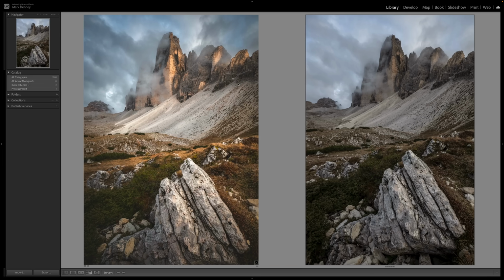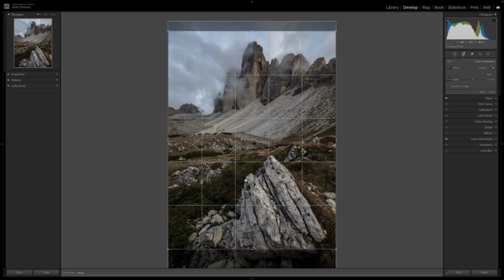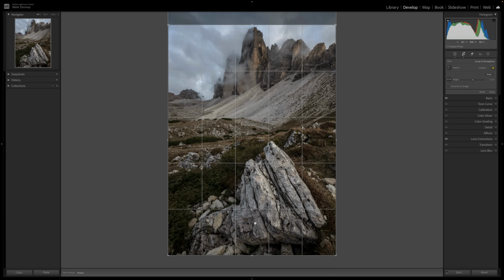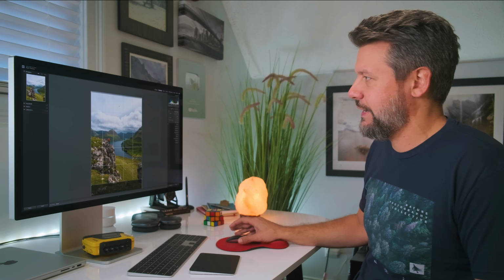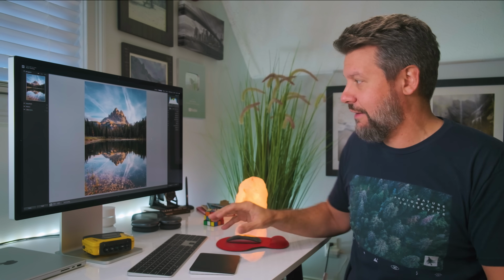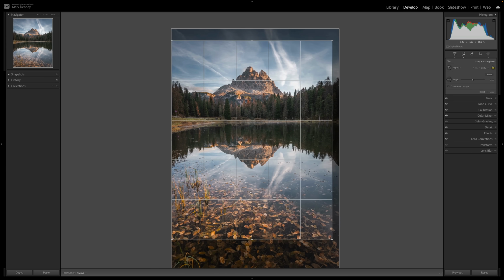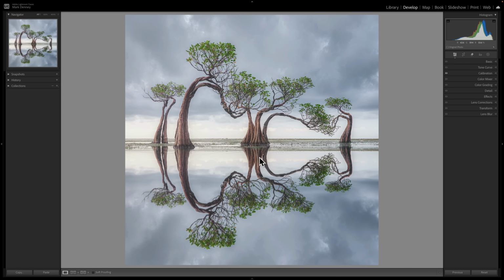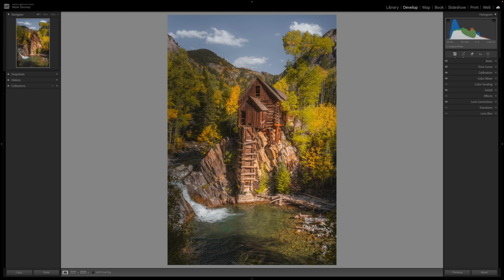Photography was Hard Until I Learned This!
*🎁Get My FREE Lightroom Colors Course🎁*

In this week’s episode, we discuss how photography was hard until I learned this one simple technique! One of the most difficult aspects of photography is improving ones compositional skills. There's a ton of opinions out there on the topic, but what I'll share with you in this video is what simplified it all for me. I always struggled with "paralysis by analysis" where I would try and apply too many compositional "rules" at the same time. The technique I'll cover here, simplified the entire process and improved my photography at the same time! - Mark D.